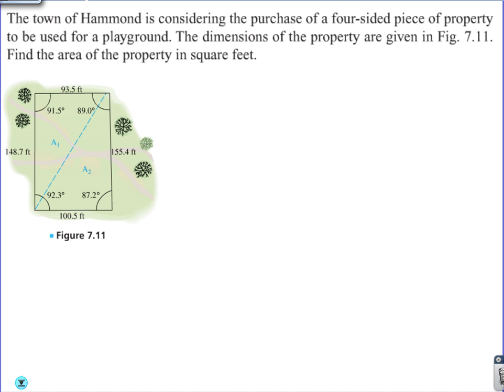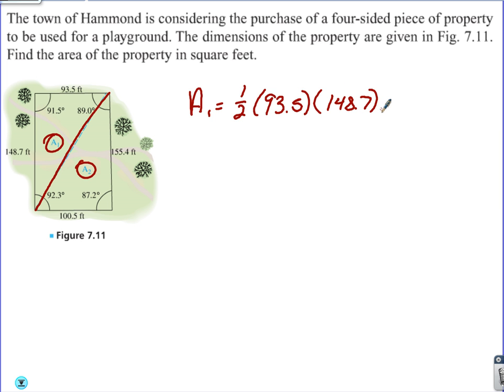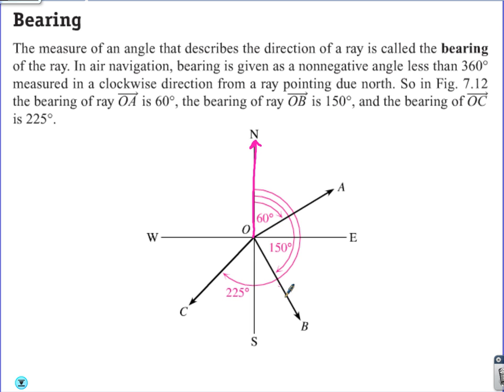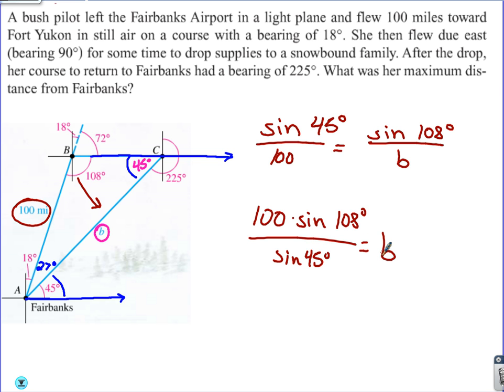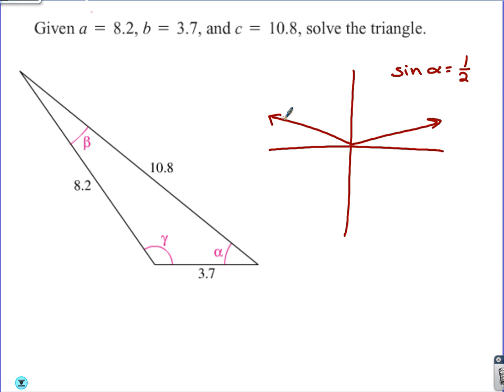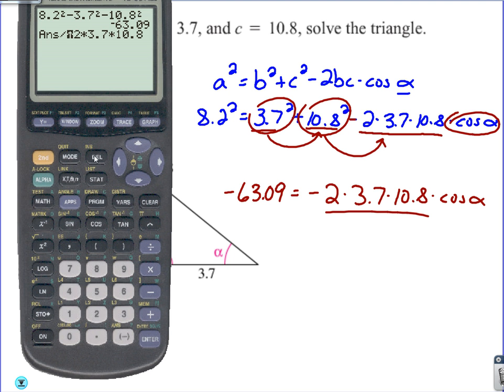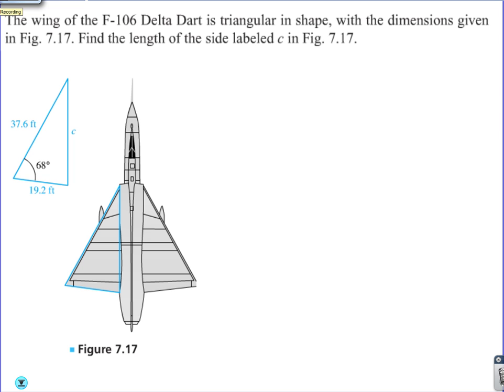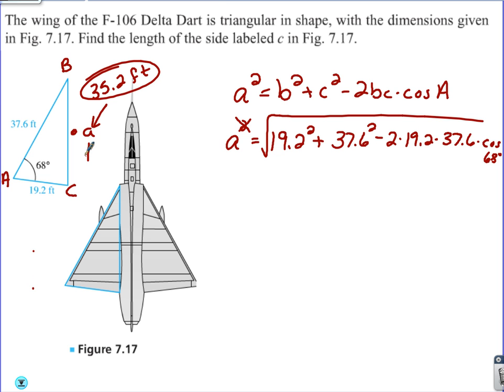Law of Cosines